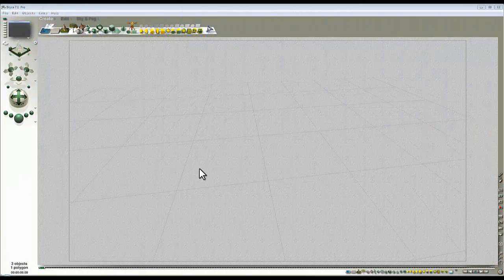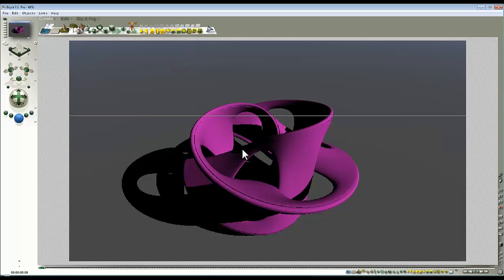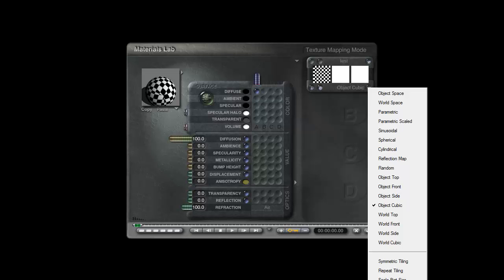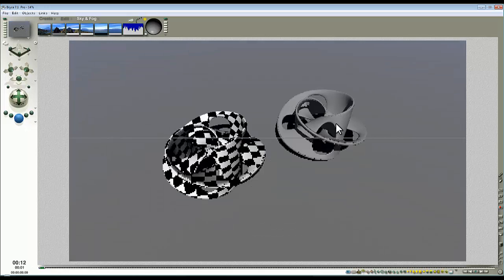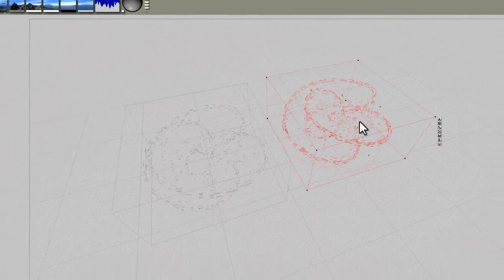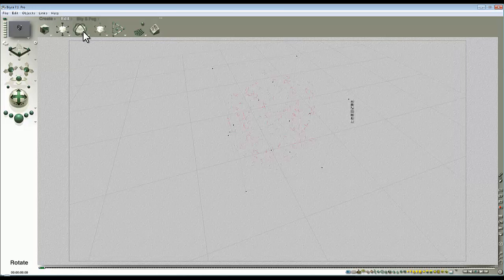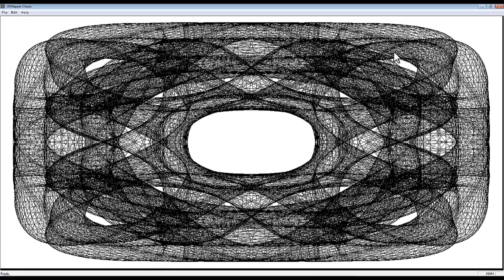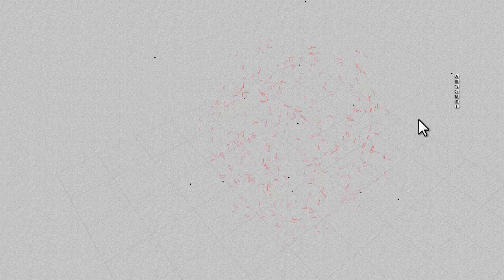Funky Shapes and Metals - UVmapping the test shape - by David Brinnen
Continuing from this video applying a basic UV map to the shape made, using UVmapper Classic.